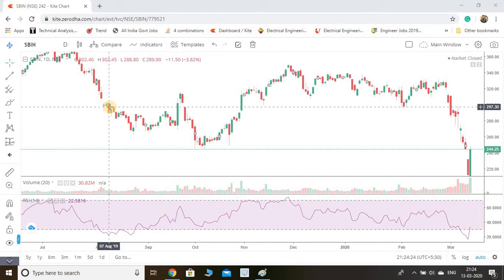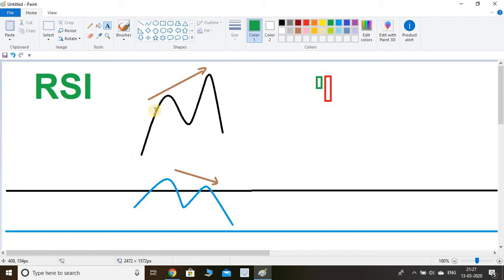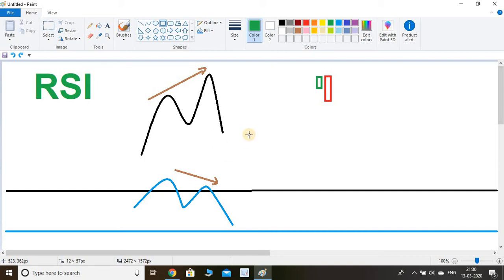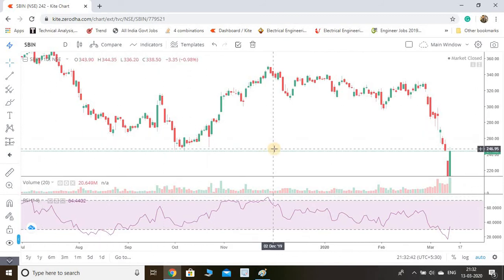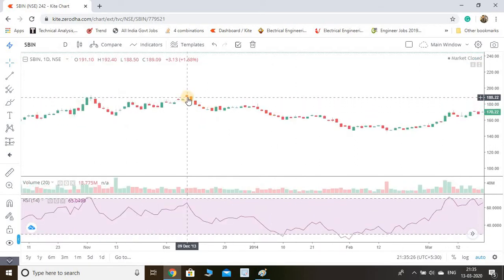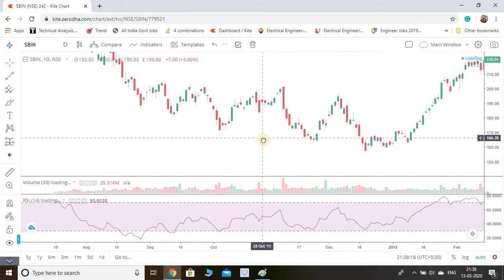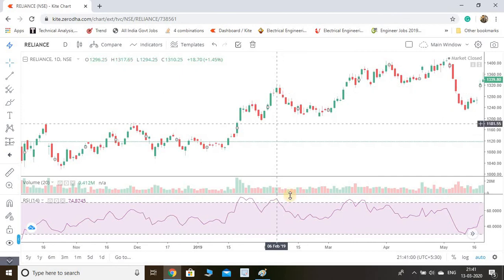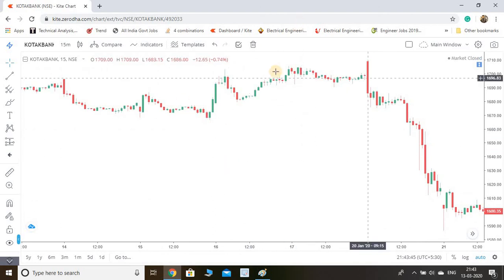Reality about RSI for Intraday and positional trading | how to use it properly | Must Watch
Must Watch before using it in your trading